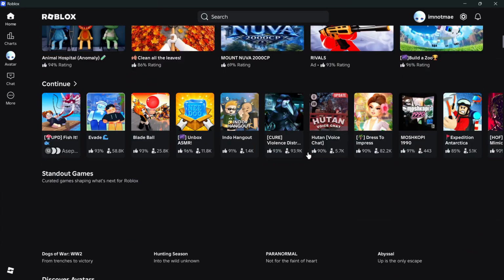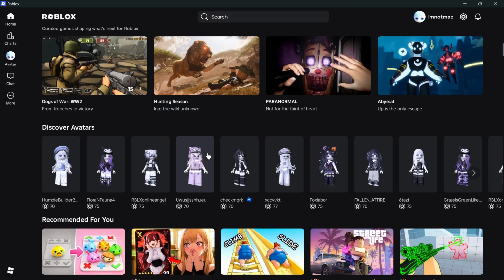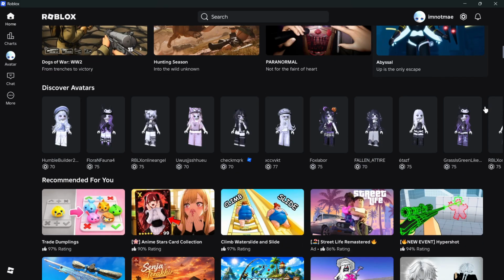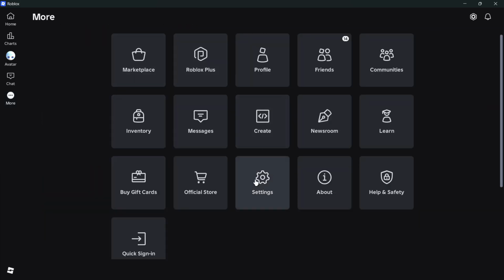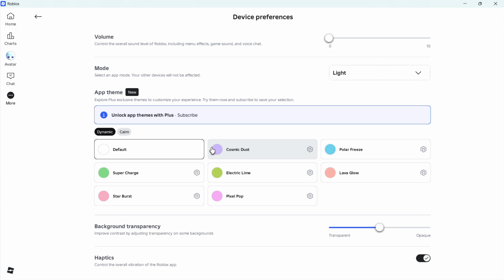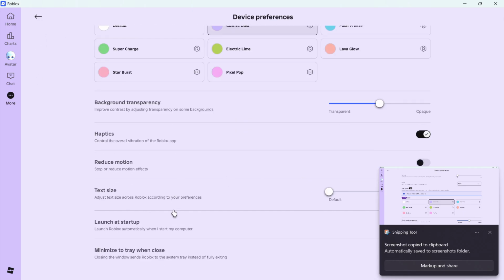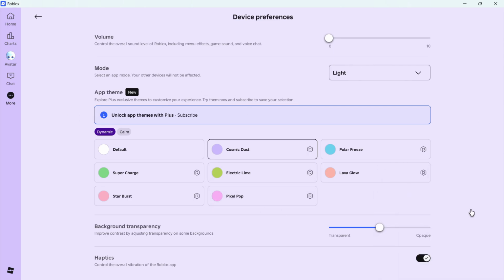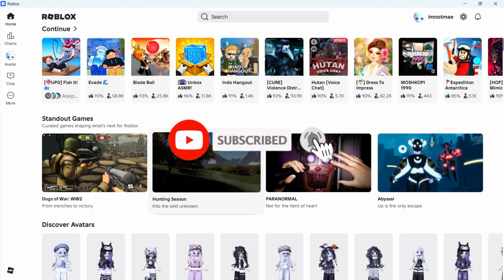How to Change Roblox Appearance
Are you looking to change the appearance of Roblox and customize the way it looks? Whether you want to switch between light and dark mode, change the interface settings, or simply give your Roblox experience a different look, you've come to the right place.

In today's video, I'll show you exactly how to change your Roblox appearance step by step. I'll guide you through the settings you need to find and explain how to adjust the available appearance options on your Roblox account.

Changing your Roblox appearance is quick and easy, and you don't need any special software or complicated tools to do it. I'll walk you through everything so you can follow along without any confusion.